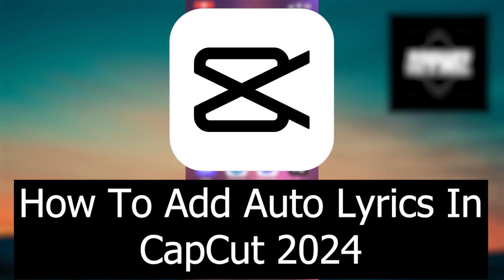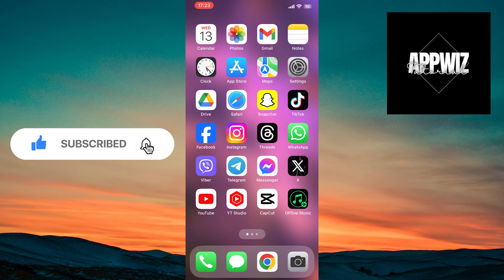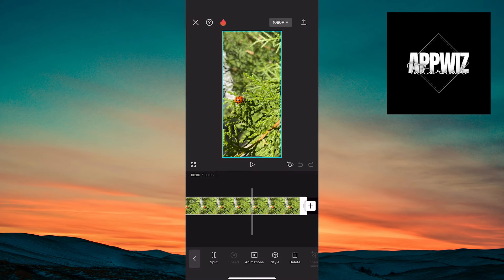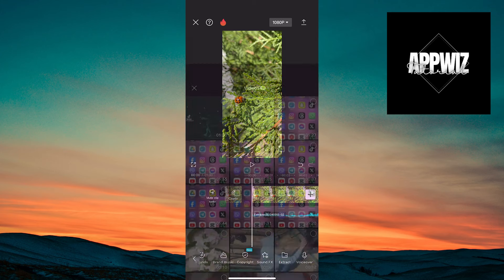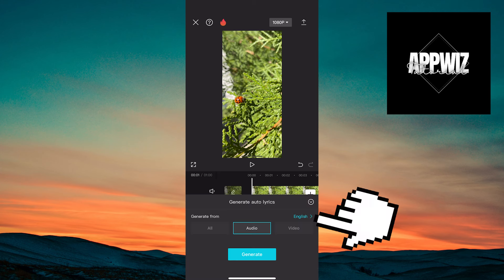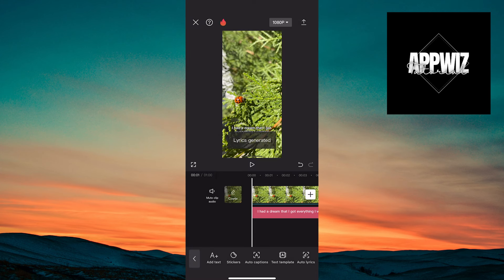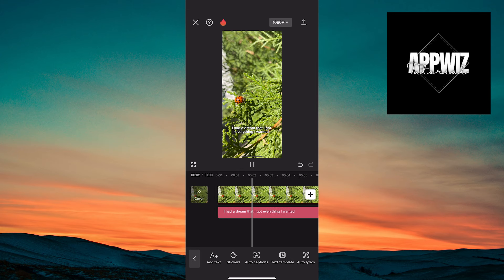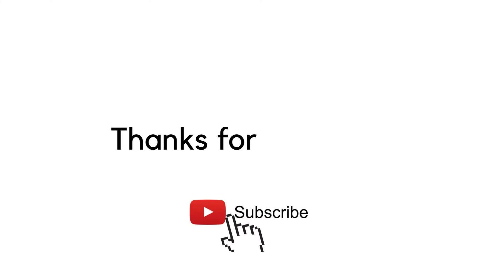How To ADD Auto Lyrics In CapCut 2024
Unlock the power of auto lyrics in CapCut 2024 with this simple tutorial. Learn how to seamlessly integrate automatic lyrics into your videos to enhance storytelling and engagement. We'll walk you through the step-by-step process, showcasing the tools and techniques needed to create captivating videos with synchronized lyrics. Watch now and elevate your editing skills with CapCut's auto lyrics feature!